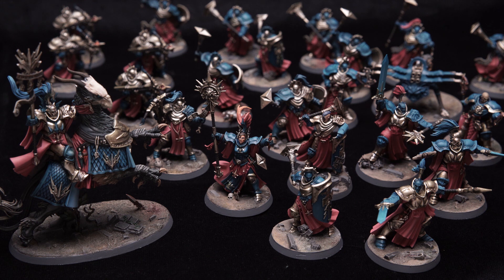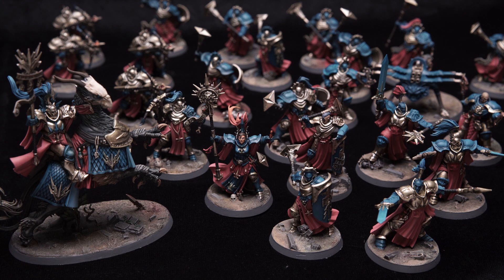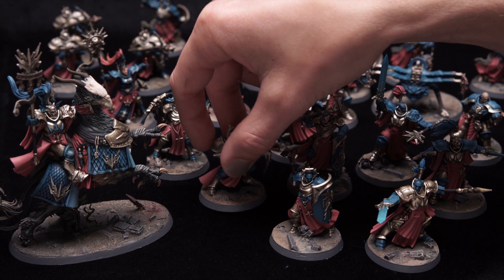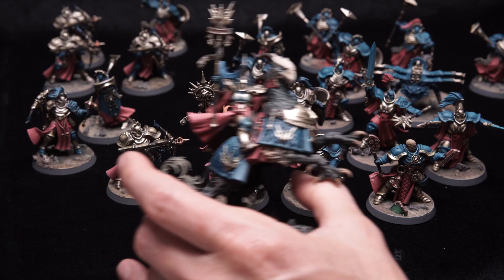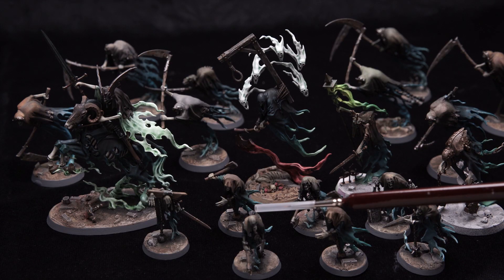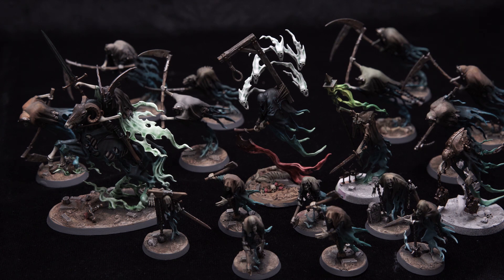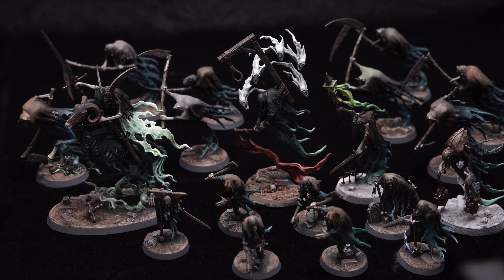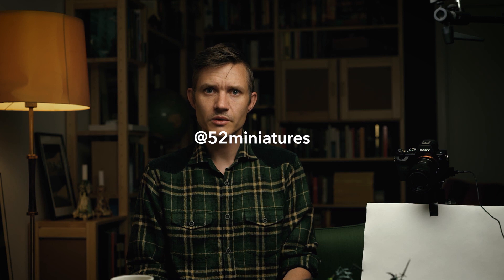Uniform colour scheme for your army, or not?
Some random thoughts regarding the uniform colour scheme of my Stormcast Eternals & Nighthaunt armies.

More images on Instagram - @52miniatures

- Welcome to 52 Miniatures! A channel for anyone (like me) new to Warhammer / new to the world of miniature painting. I am by no means an expert, on the contrary. These videos are a collection of my own initial miniature experiences. If you are a beginner or, like me, old and starting out again i hope these videos might be of inspirational use.